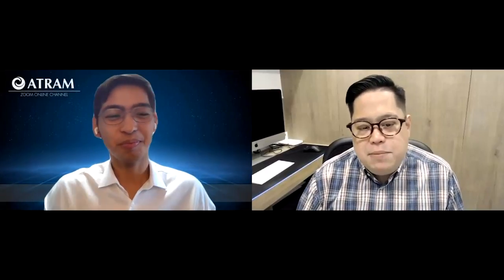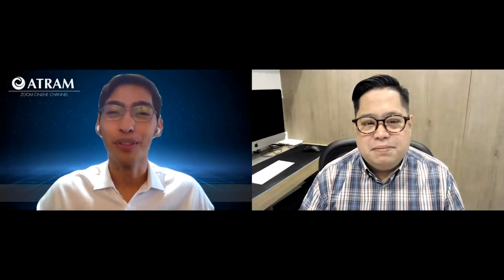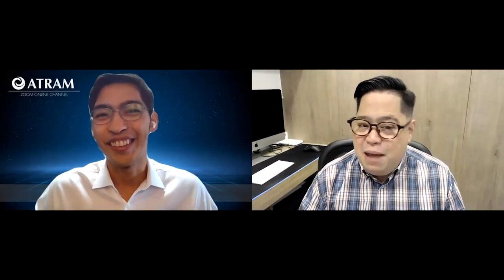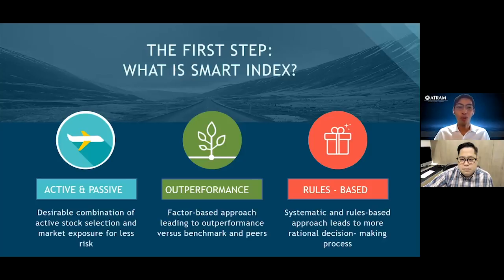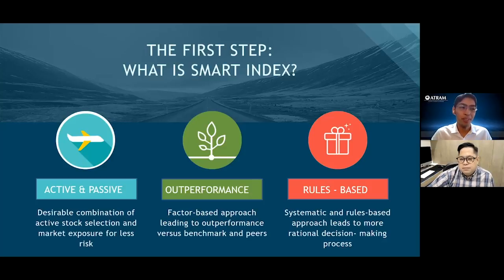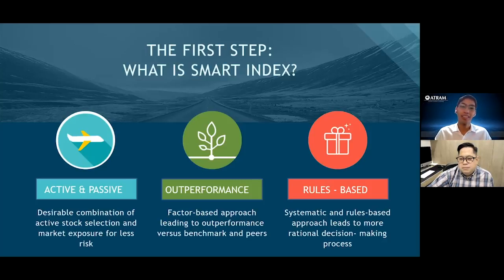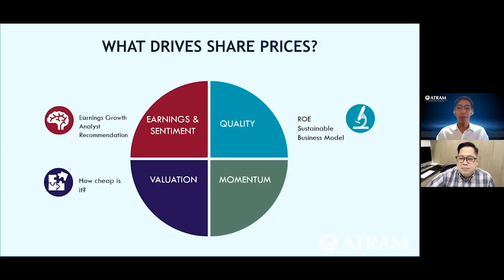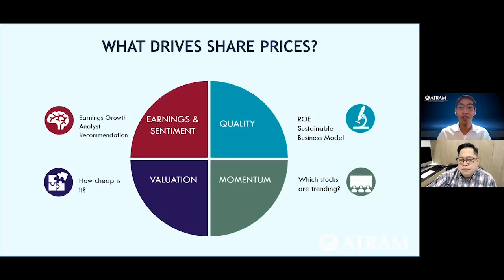Investing in an equity fund for only P50? GInvest by GCash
Did you know that for as low as P50.00 you can invest in a smart index fund using your GCash? Check out this video!